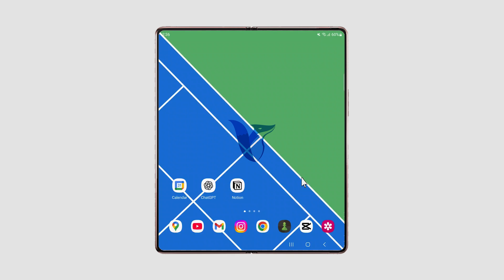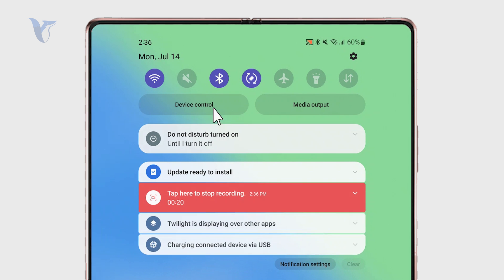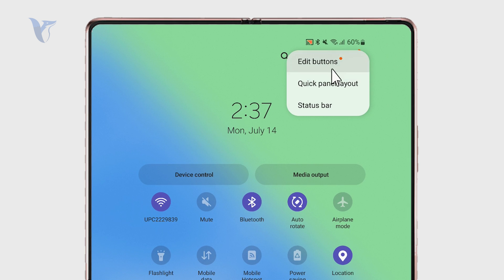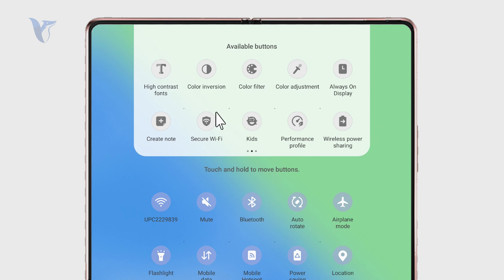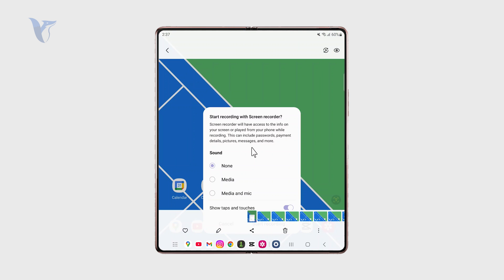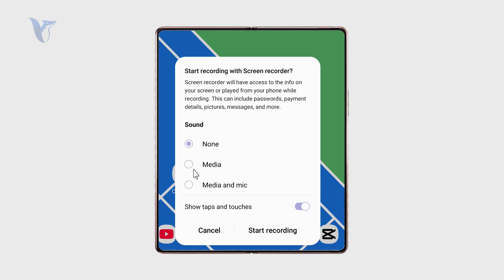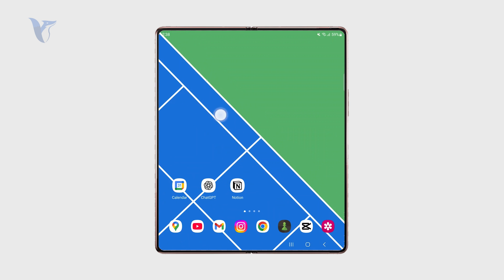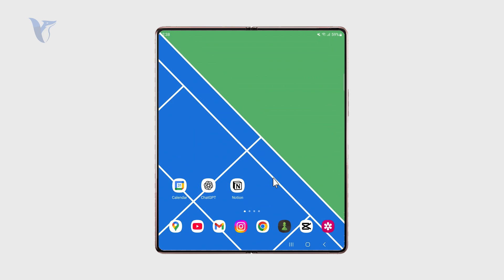How to Record Gameplay on Samsung Galaxy Phone (tutorial)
Learn how to easily record gameplay on your Samsung Galaxy phone without any third-party apps. This video walks you through the built-in screen recorder settings and tips for smooth, high-quality captures.